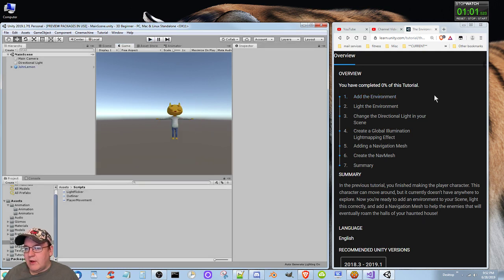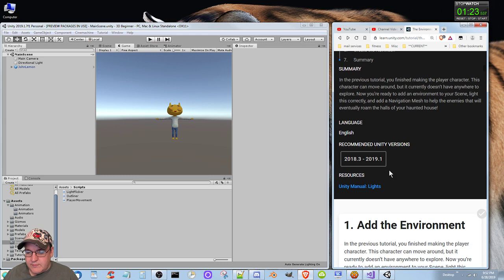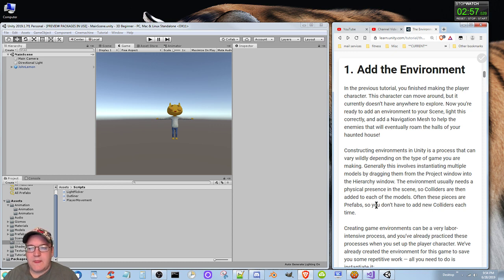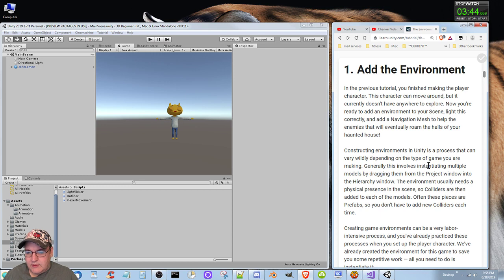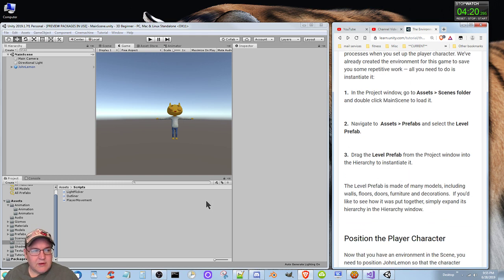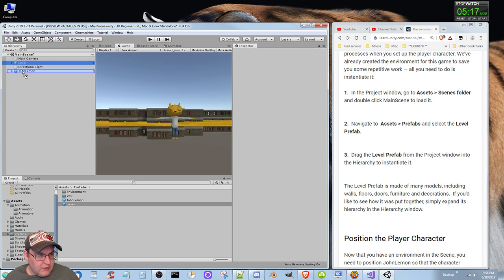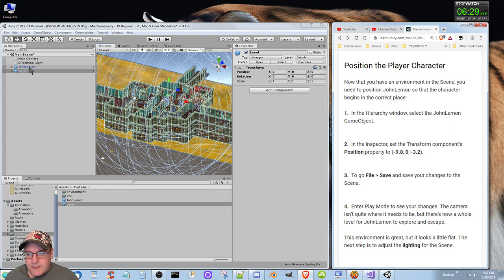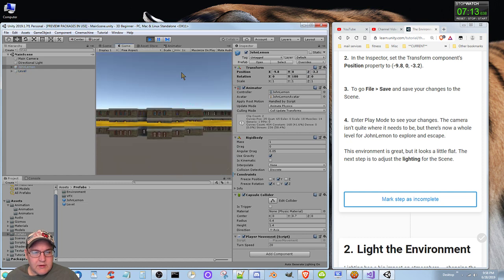[Unity] Enchanted Lands Devlog #265 - John Lemon pt 25: Mise-en-scène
We just added a level prefab, and next we need to adjust the lighting.